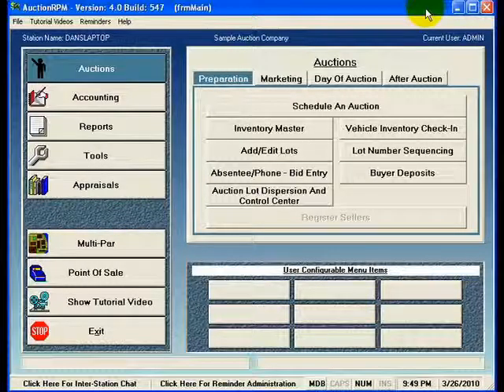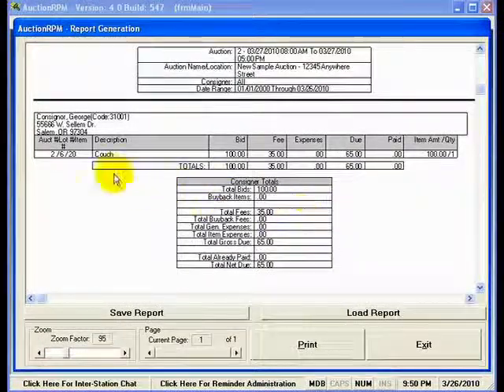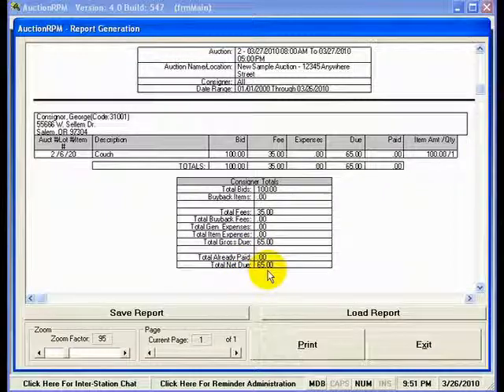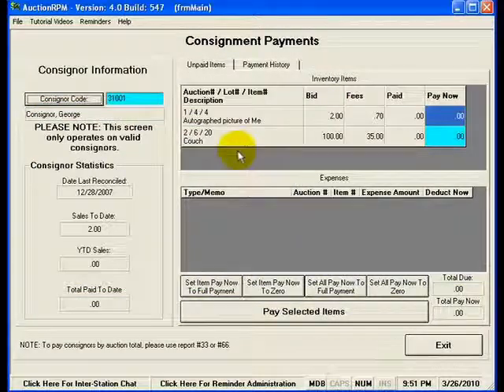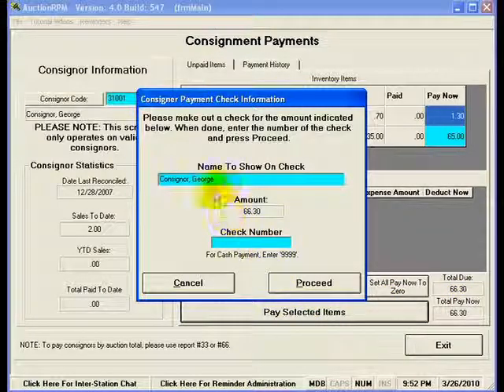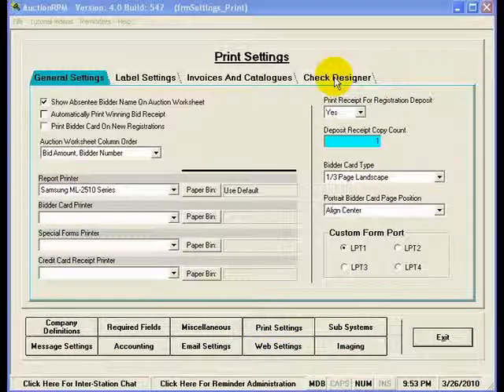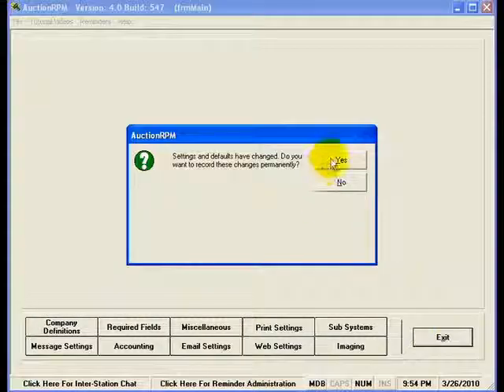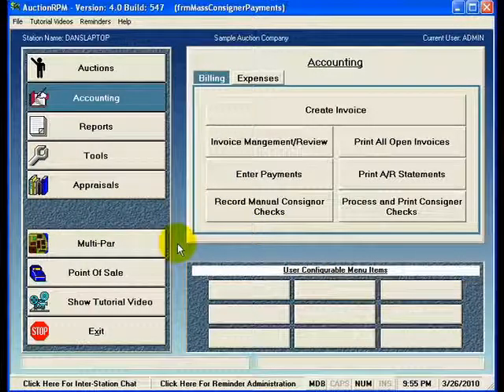AuctionRPM - Paying Consignors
AuctionRPM - software choice of professionals - presents 'Paying Consignors'.

AuctionRPM allows consignor payments using any one of several methods.  The program can even cut the checks for the auctioneer!
Find your favorite method and get crackin'.  Enjoy.